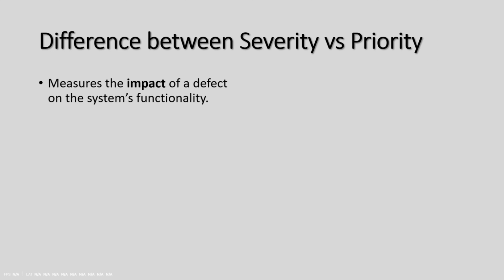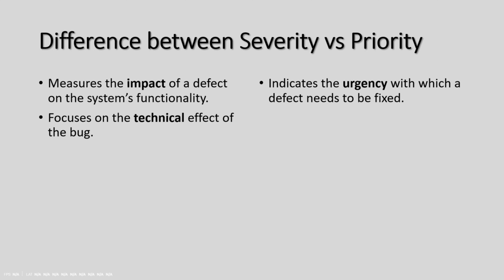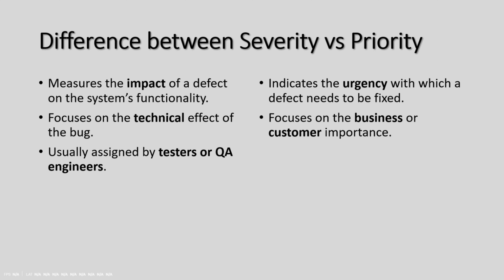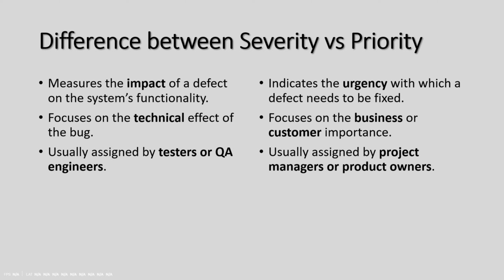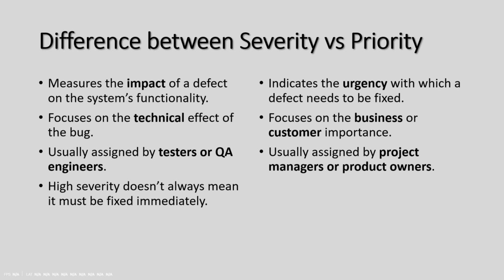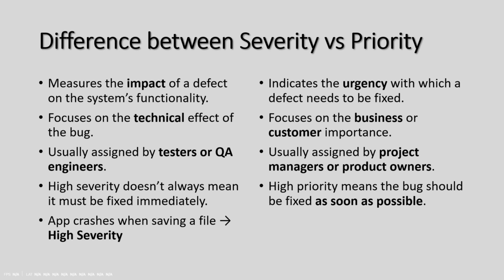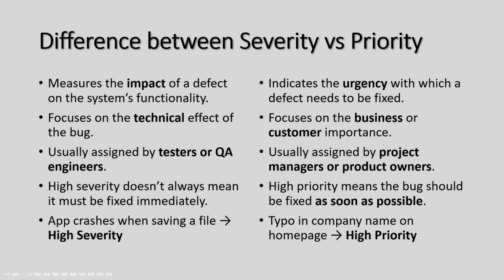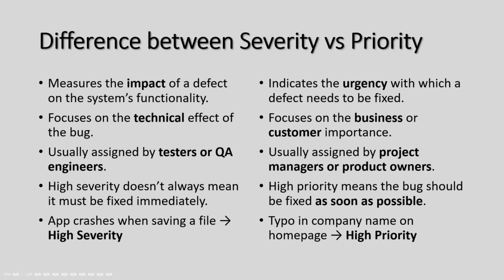Bug Severity vs Priority 🔥 | The Most Confusing QA Concept Simplified!